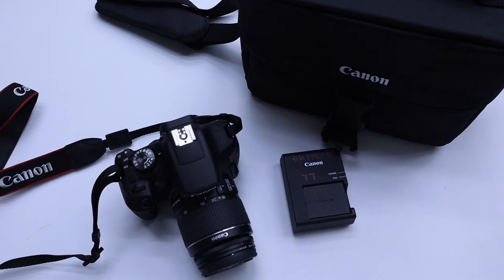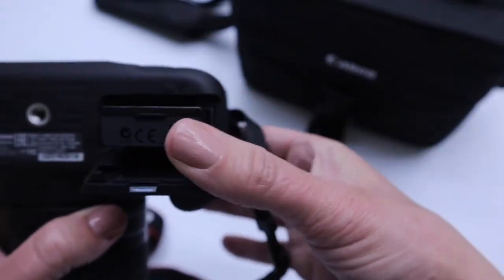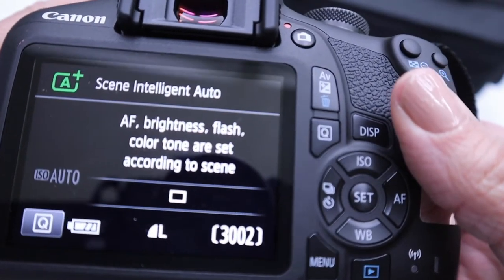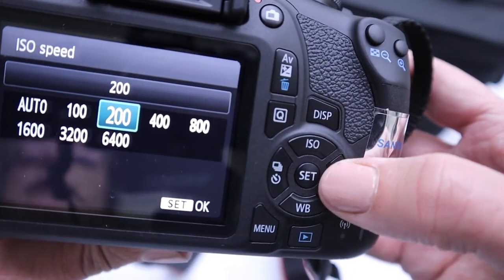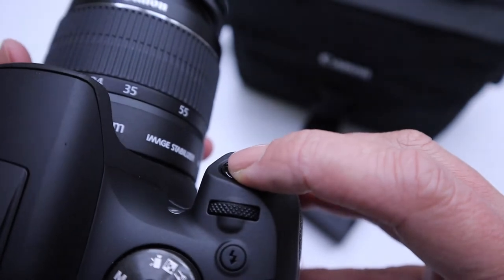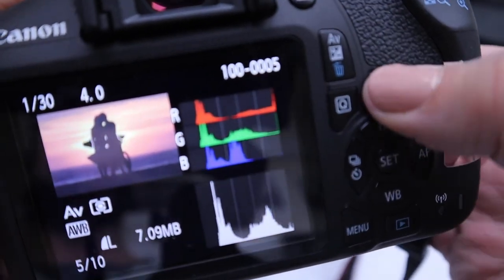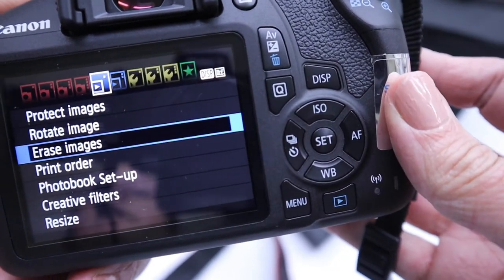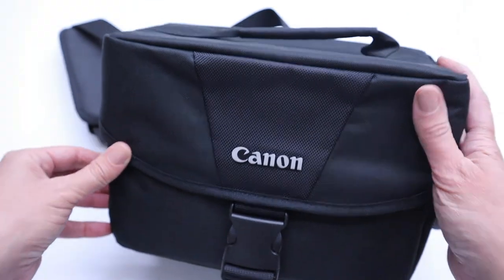T7 Basics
The Basics: Canon T7
Review how to insert and remove the battery and SD card, changing shooting modes, adjusting the aperture, choose auto or manual focus, deleting images on SD card and more.